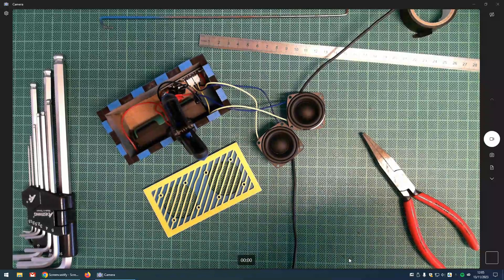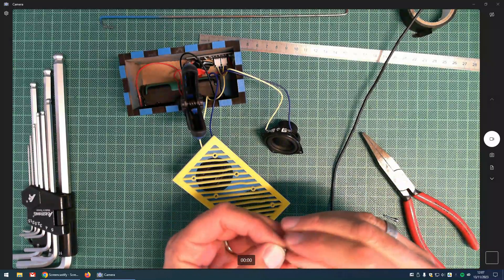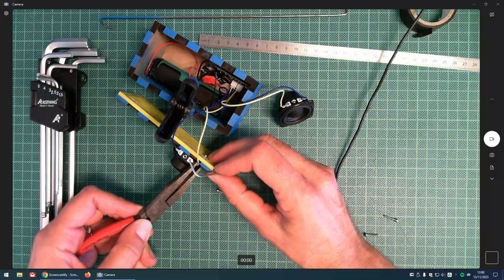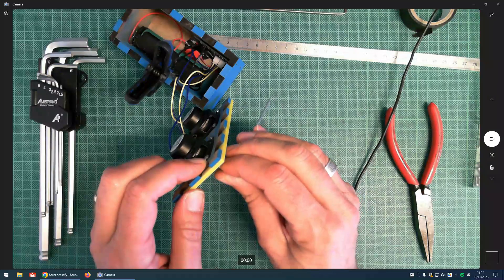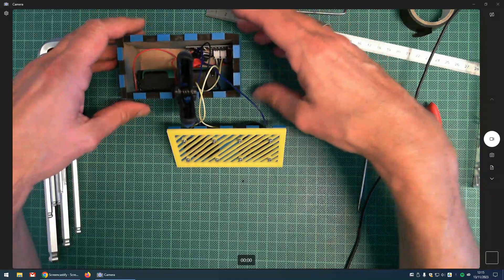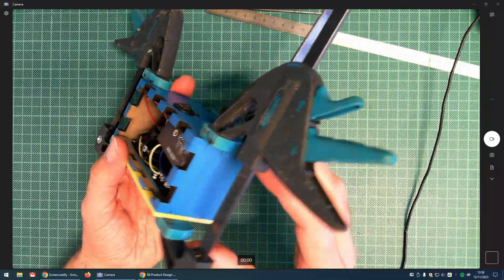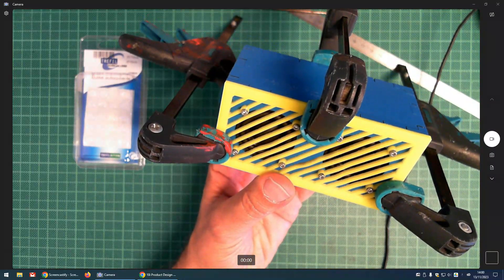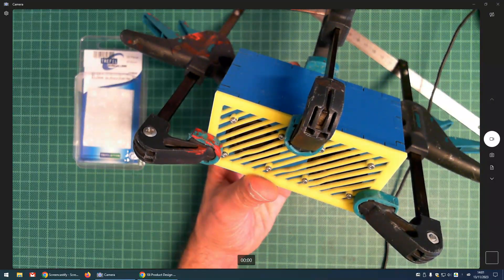Mini-Bluetooth Speaker Construction D